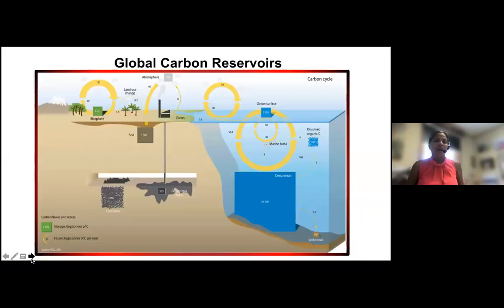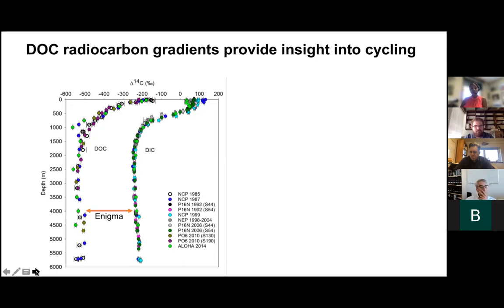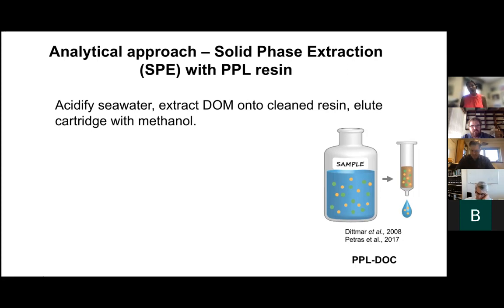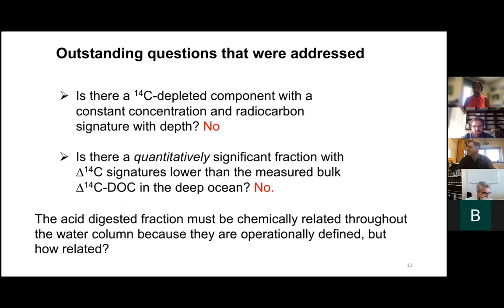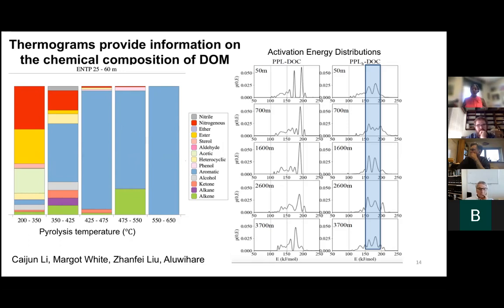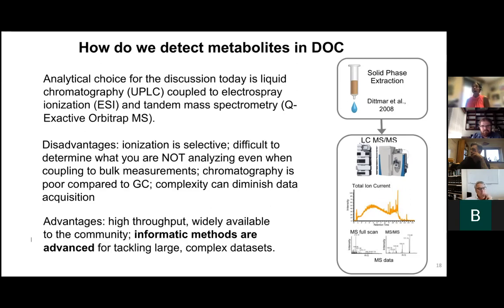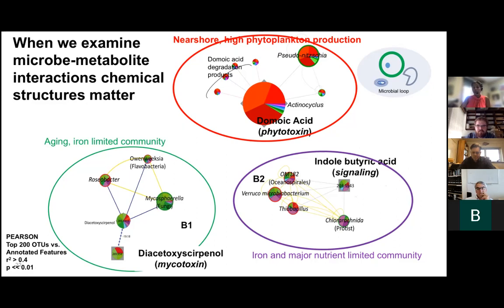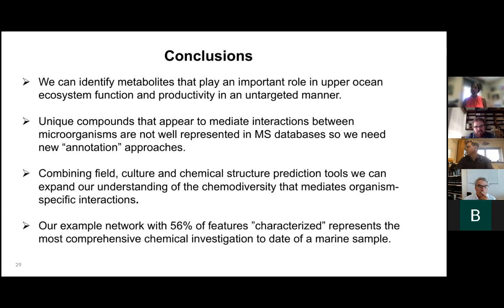GSO Marine Chemistry, Geology and Geophysics Lecture Series: Lihini Aluwihare, Ph.D.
Speaker: Lihini Aluwihare, Professor, Scripps Institution of Oceanography
“Peering through new analytical windows at an old problem: marine dissolved organic matter composition and cycling”

Abstract: The 600 Gt C marine dissolved organic matter (DOM) reservoir facilitates ecosystem interactions, nutrient regeneration, and carbon and nutrient sequestration. As new analytical methods come on line, we learn more about the identities of the molecules that facilitate each of these processes. In this talk I will describe some of the different analytical approaches we are taking to elucidate the organic currencies involved in maintaining ecosystem interactions and modulating global carbon cycling.